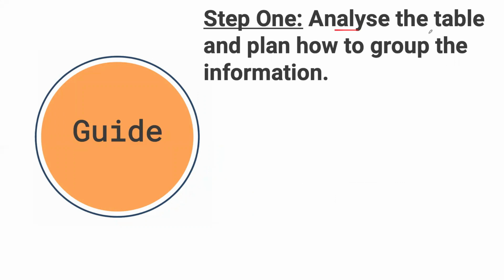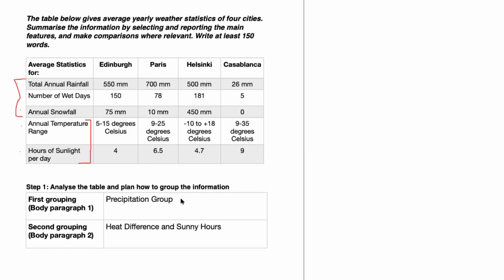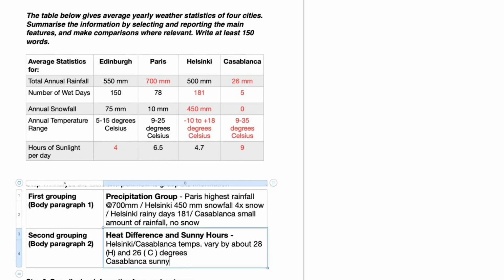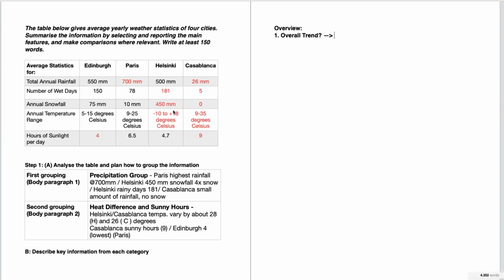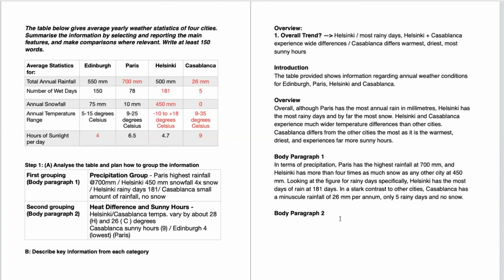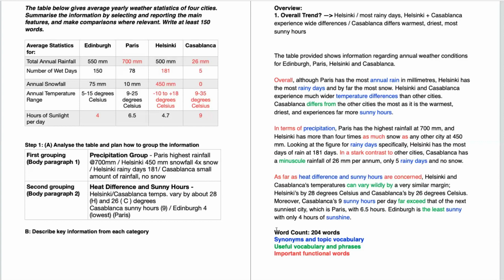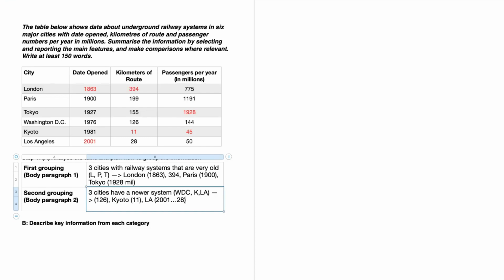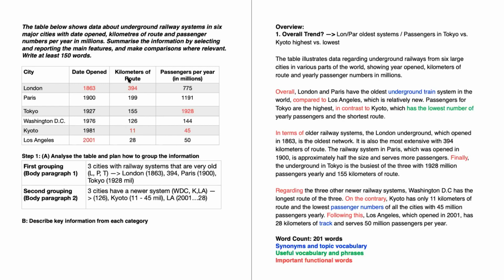IELTS Writing | Task 1 (Table 1)